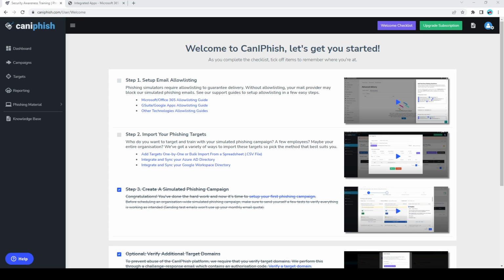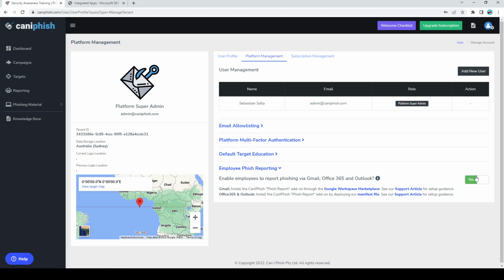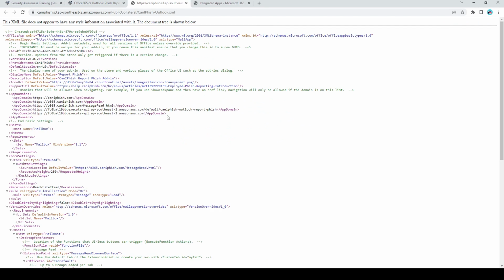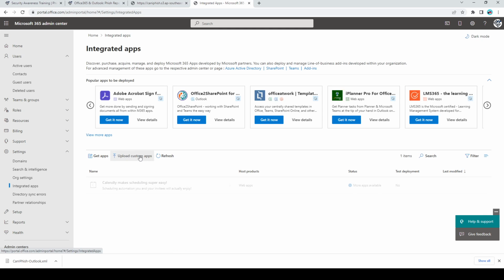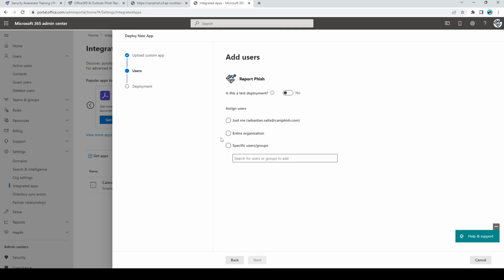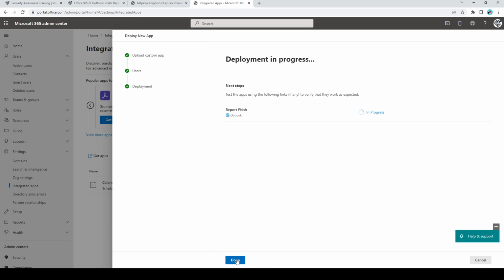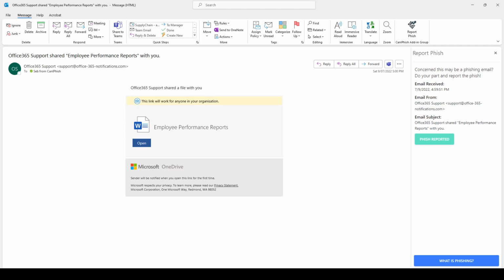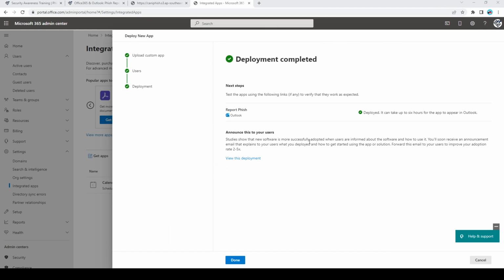Office365 Report Phish Add-on Installation